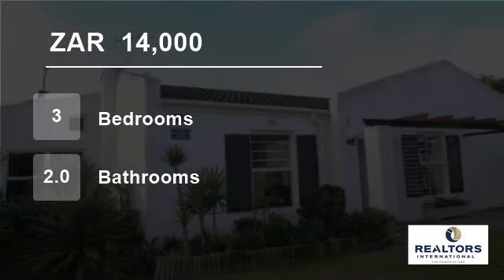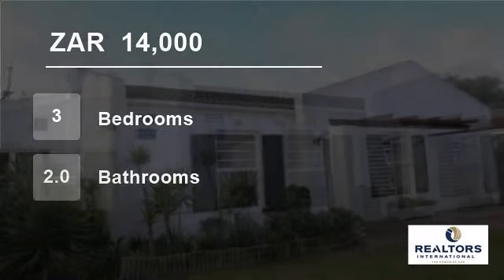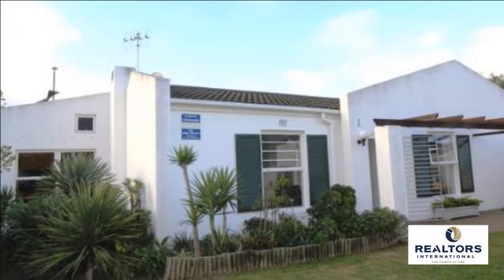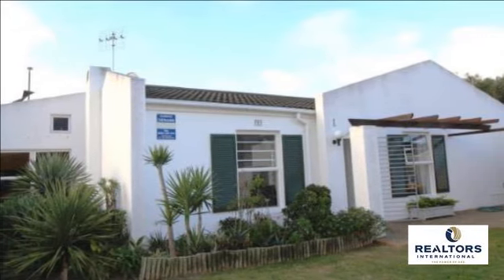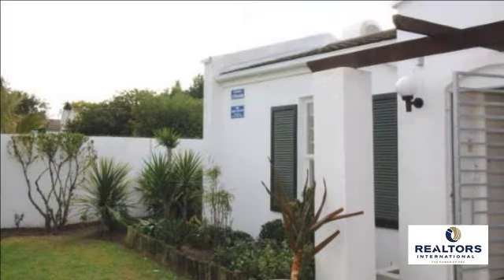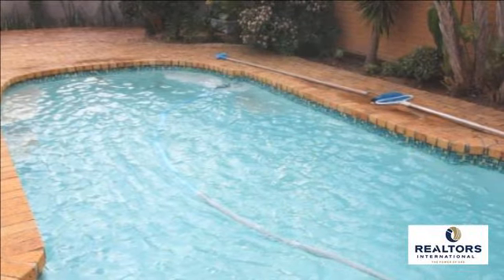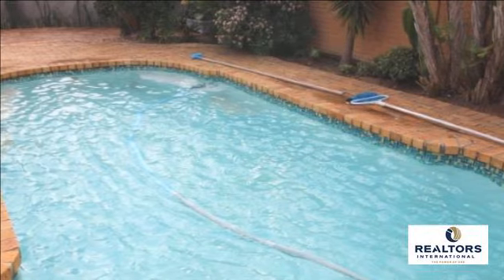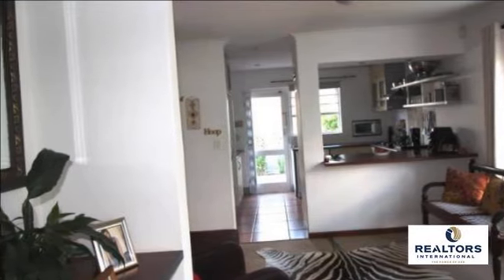3 Bedroom House For Rent in Durbanville, Western Cape, South Africa for ZAR 14000 per month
Close to all amenities and Durbanville High School.

Offering 3 bedrooms (all carpeted and with built-in cupboards), 2 bathrooms (a family bathroom with bath + main en-suite with shower), fully fitted kitchen with built-in oven, hob and extractor fan & plumbing for a dishwasher, 2 living areas (lounge + dining area), covered ...